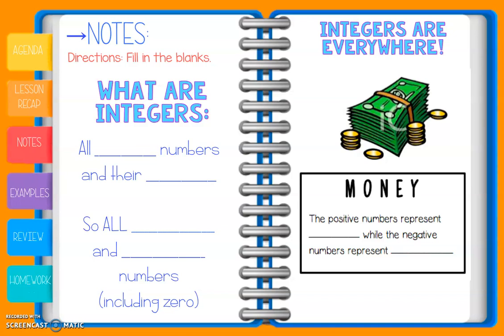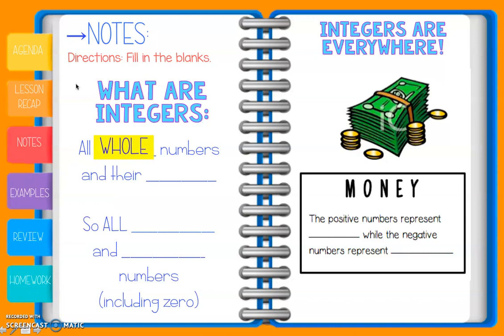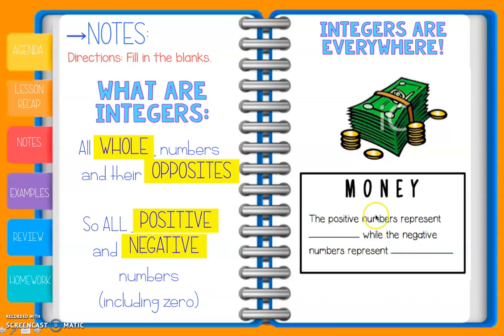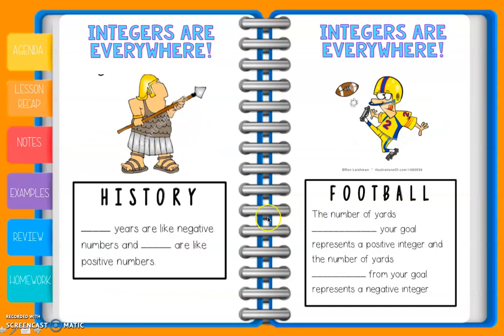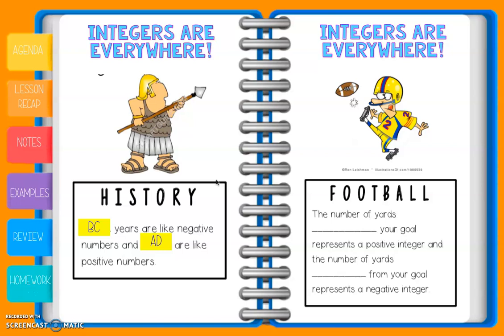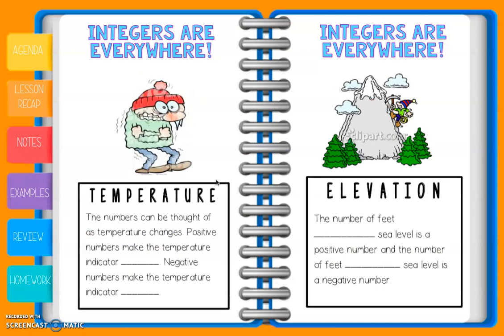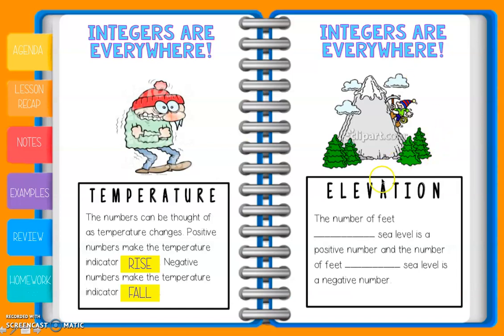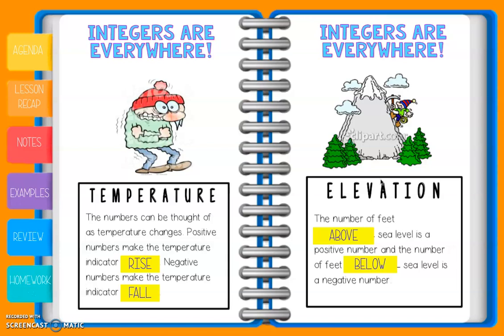Real World Integers Lesson Recap